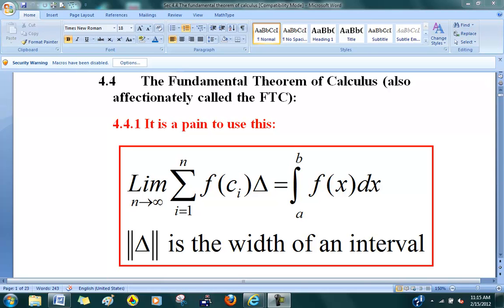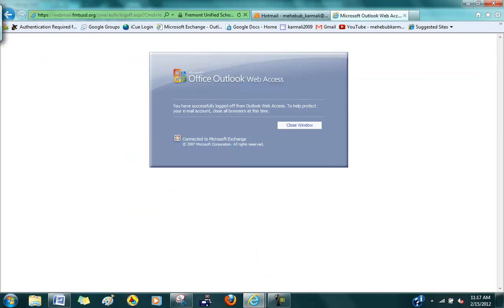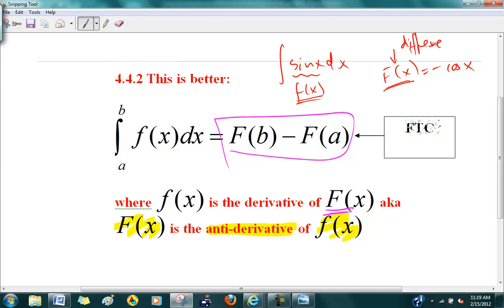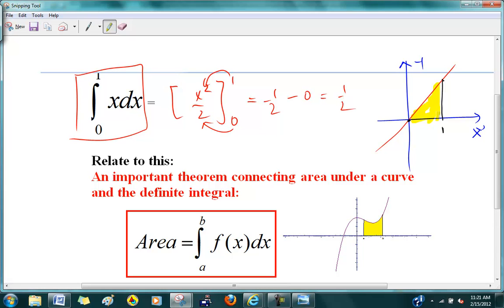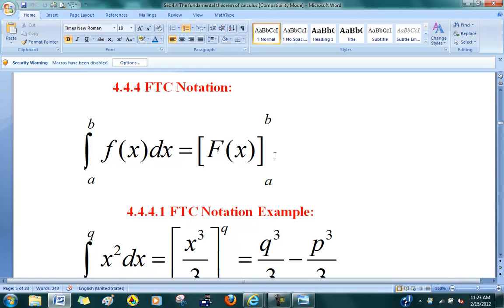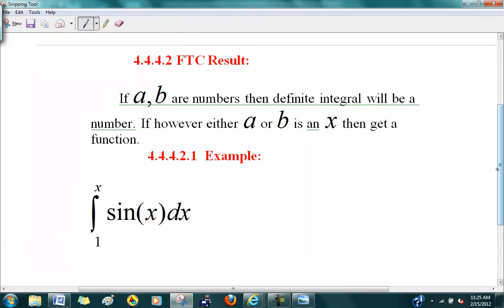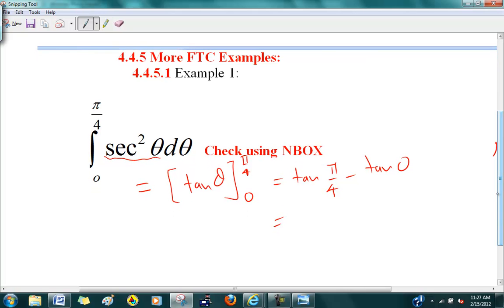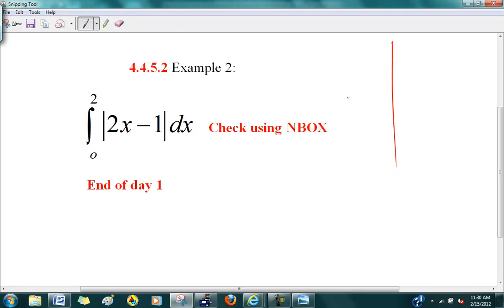4.4 day 1.1